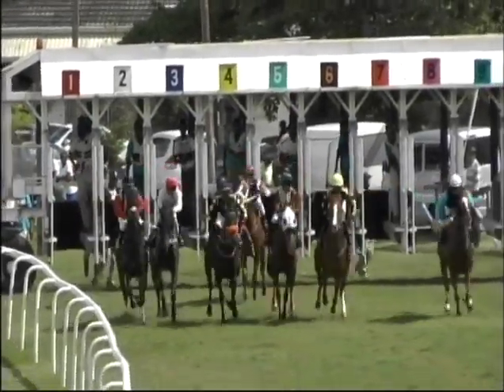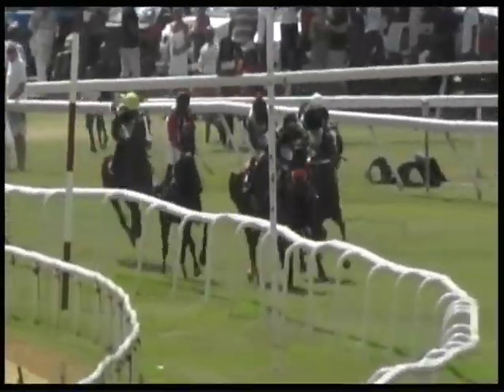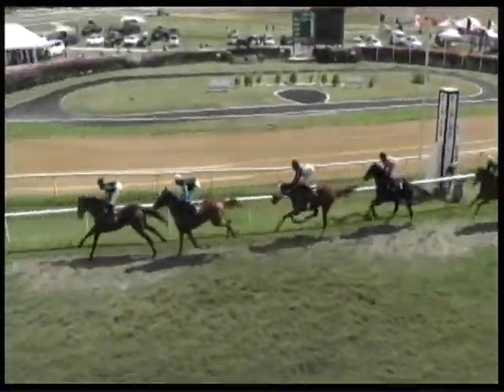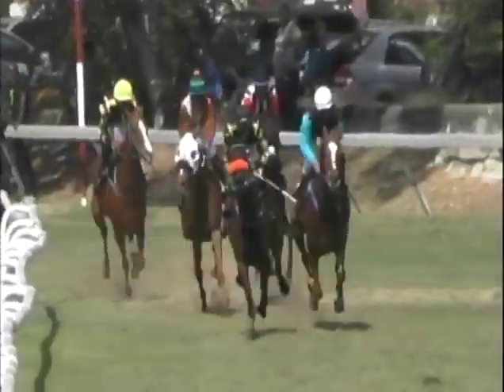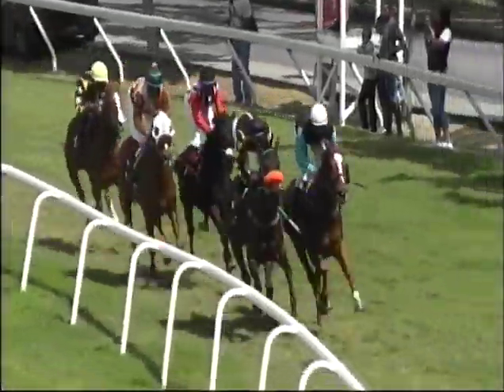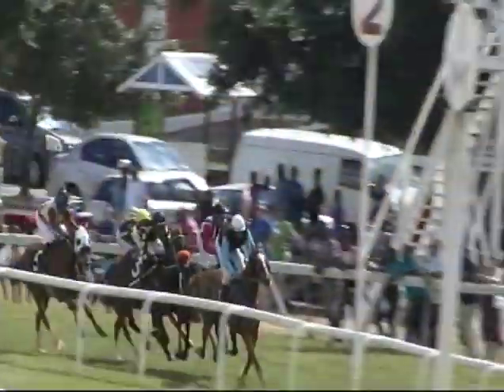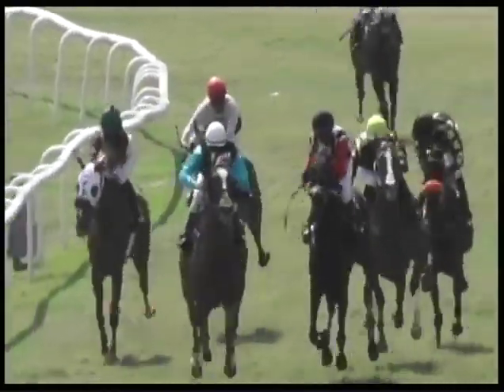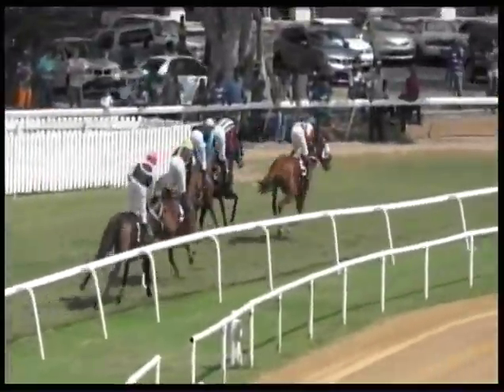BTC RACE DAY 21 JAN 2019 - RACE 2